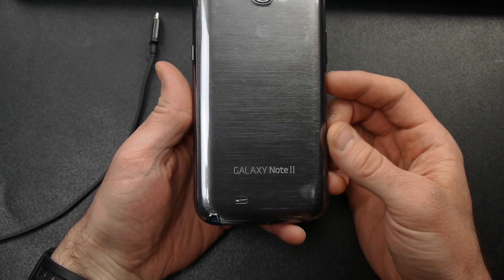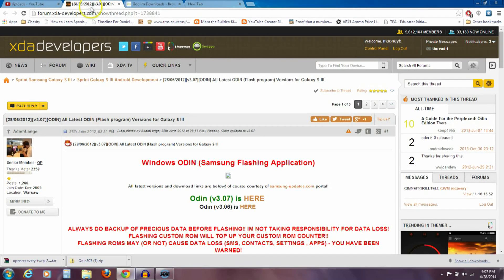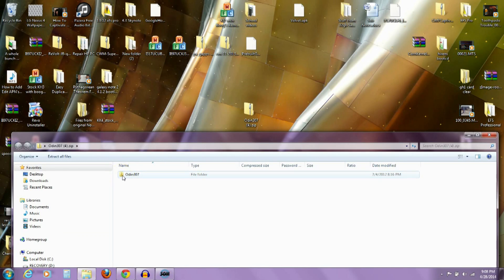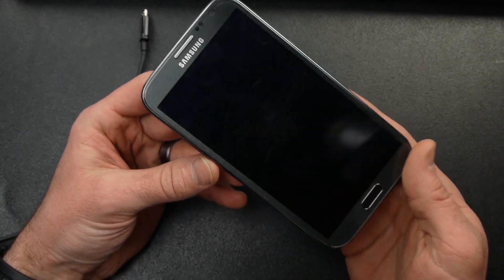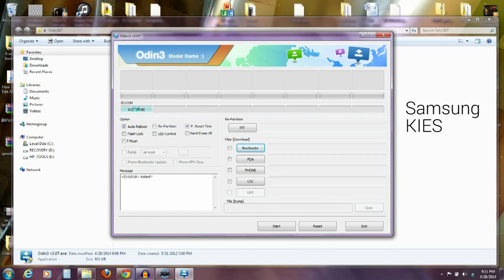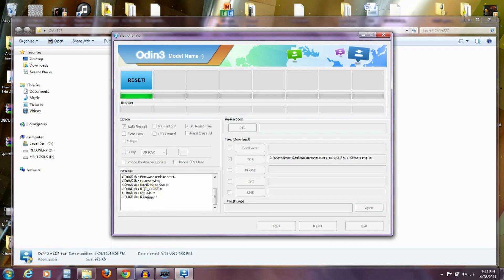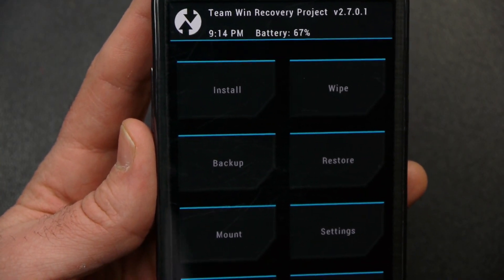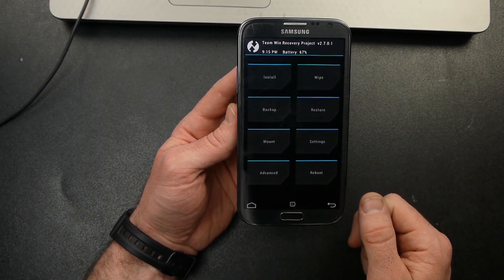How To: Install TWRP Samsung Galaxy Note 2 i317 Custom Recovery